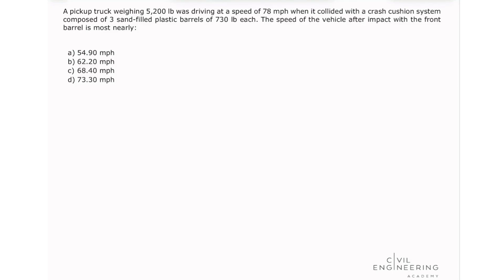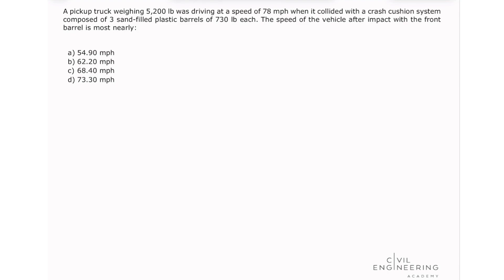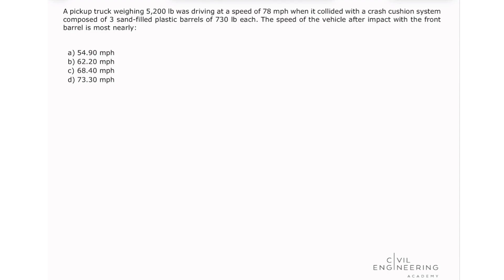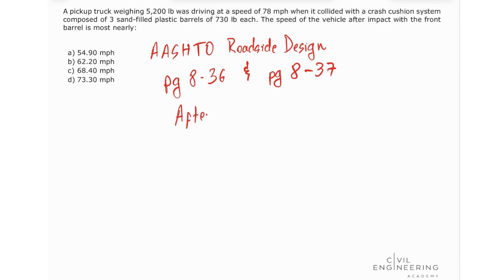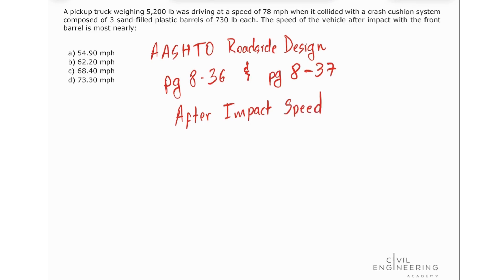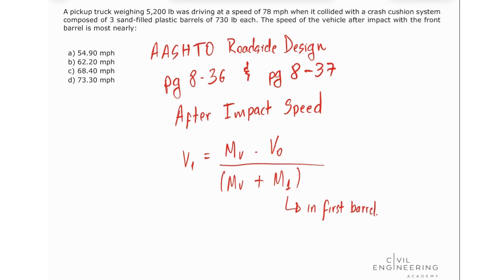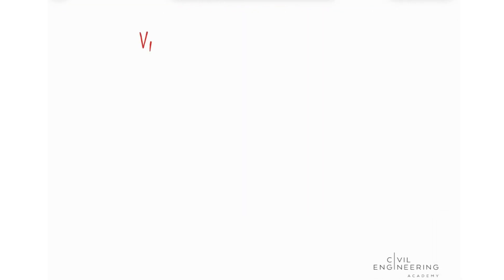Civil PE Exam – Transportation – Find the Speed After Collision with Crash Cushions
Here’s a neat roadside design problem for the PE Civil Transportation Exam that requires you to know how to find the right equation on AASHTO’s RDG! 🚗 🚧 It’s all about calculating the speed of a vehicle after colliding with a crash cushion system.